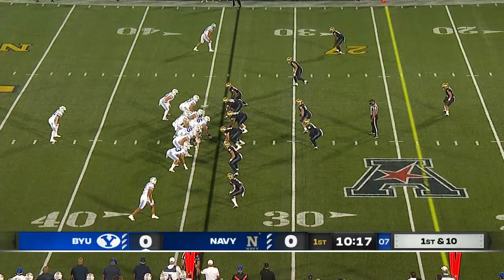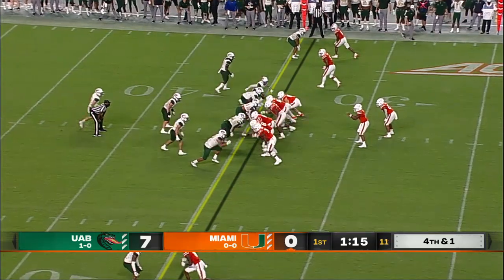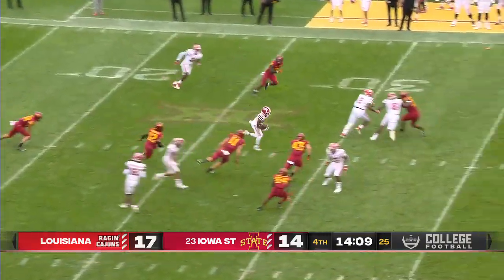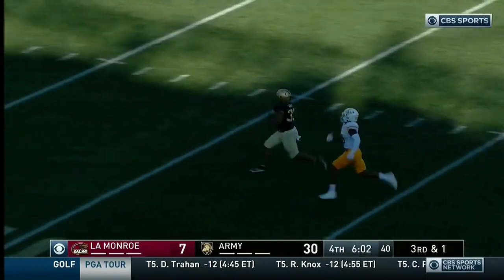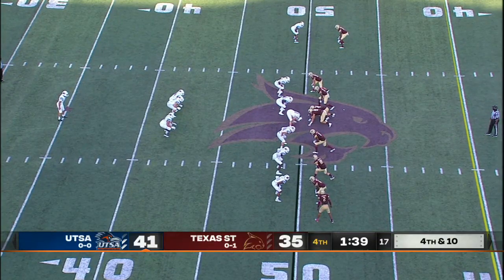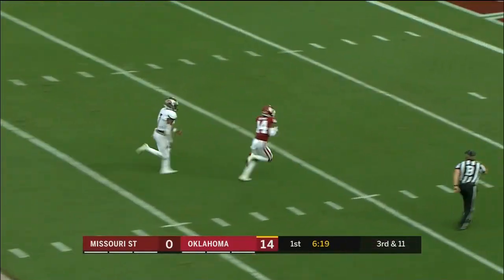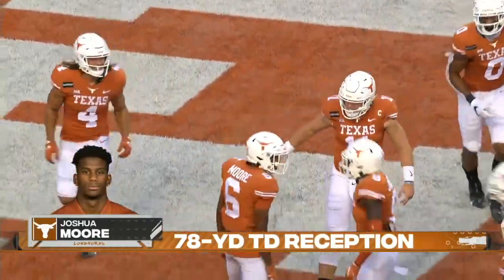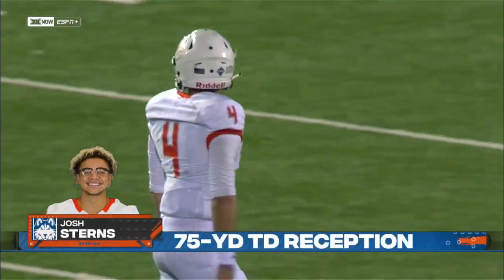The best touchdowns from Week 1 of the college football season | 2020 College Football Highlights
Check out the best touchdowns from Week 1 of the 2020 college football season.